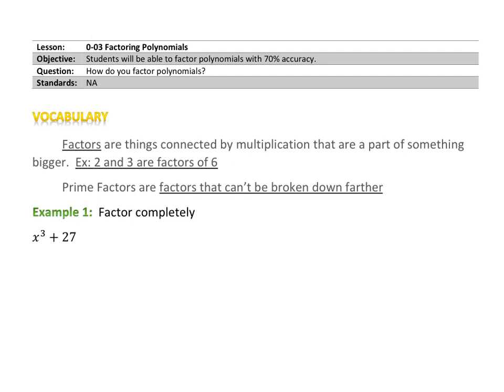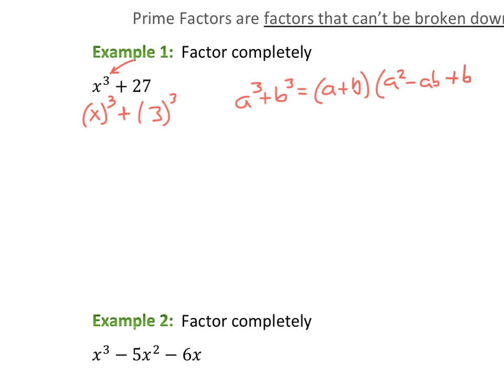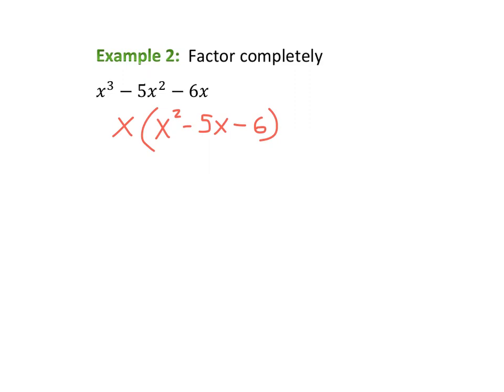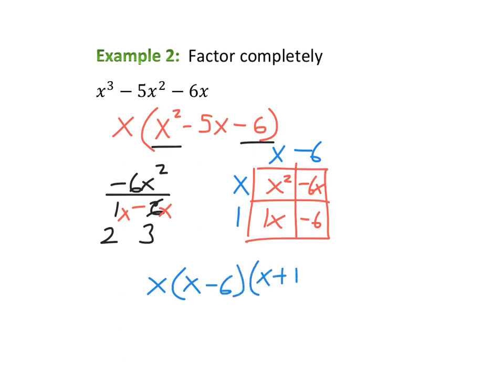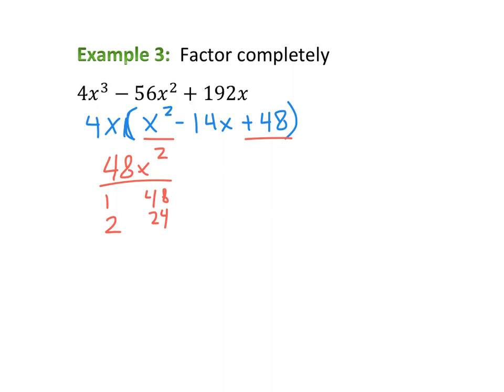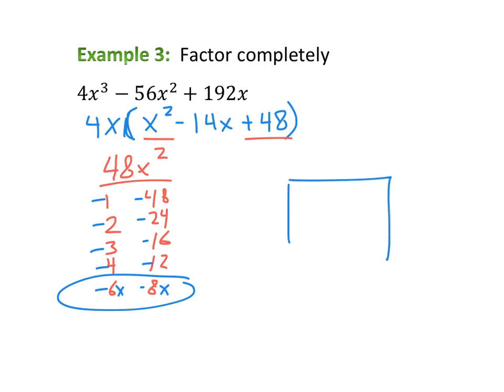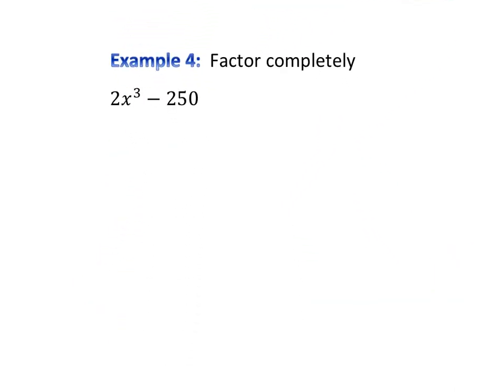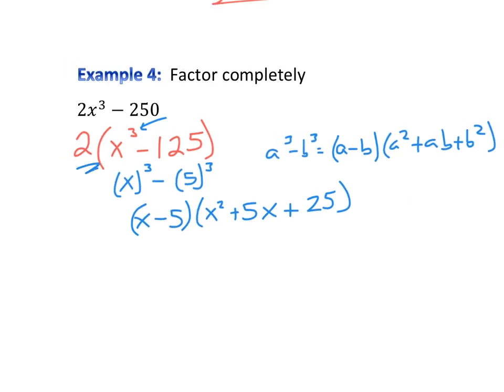CH0-02 Factor Polynomials